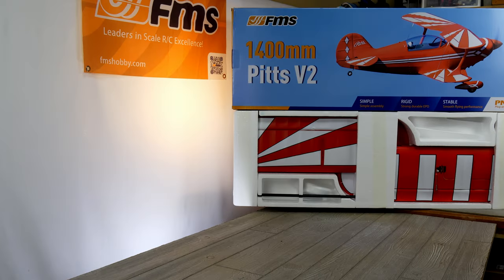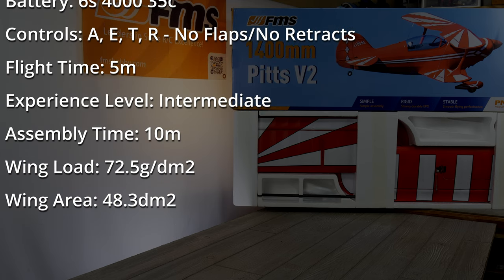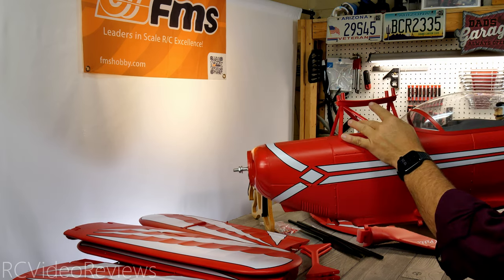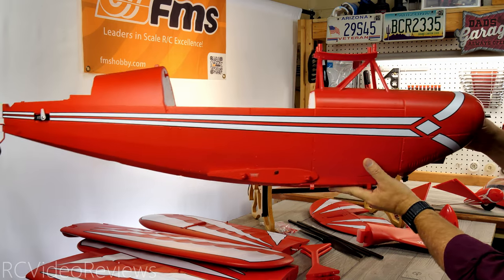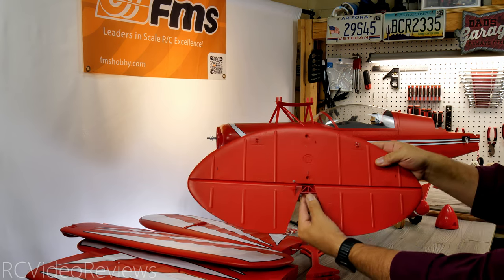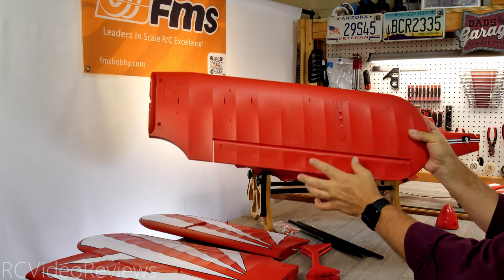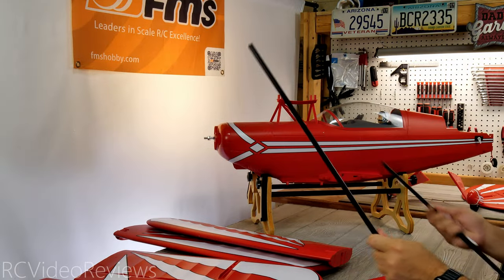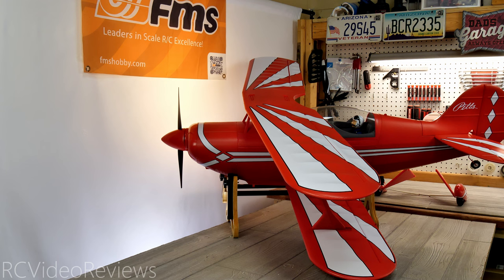FMS 1400mm Pitts v2 PnP Bi-Plane First Look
This is my first look at the 1400mm Pitts from FMS.

FMS BLACK FRIDAY SALES EVENT